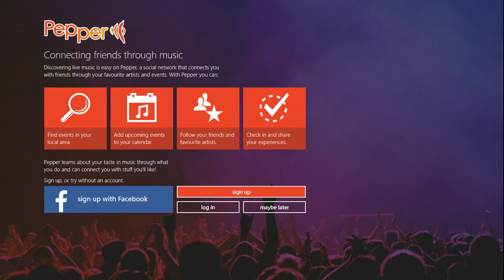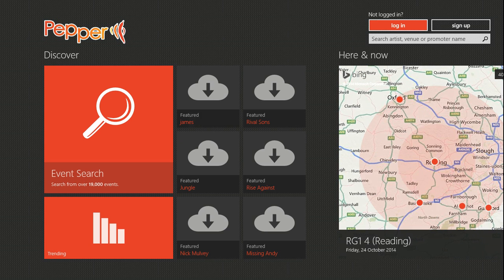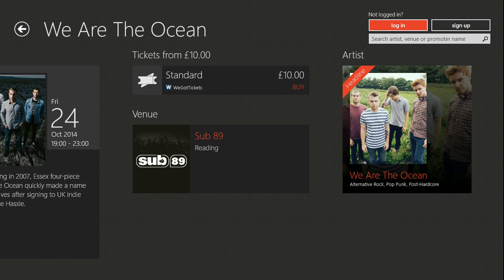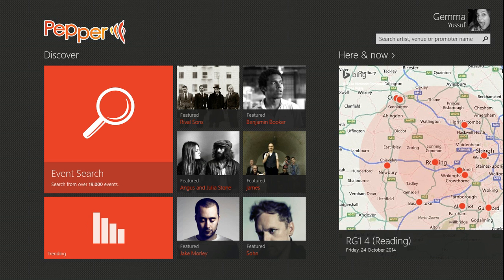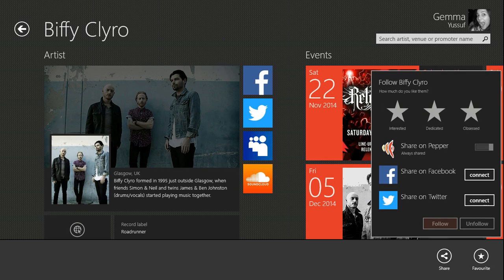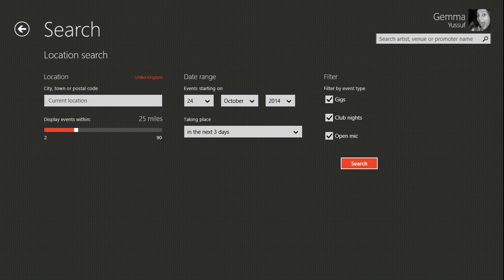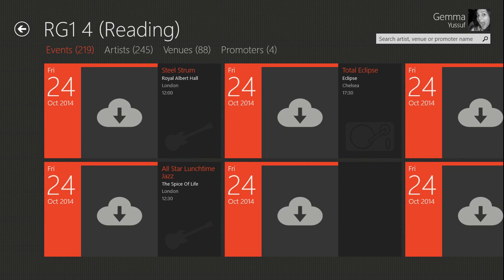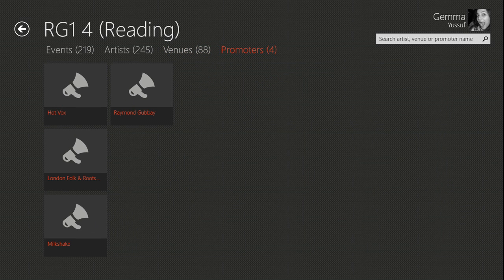Pepper-Storyboard launch page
The design of this app is great, allowing a number of options of how a user can sign up the app, defining what the app is great at.  the controls it uses within its search form are optimised for a touch environment